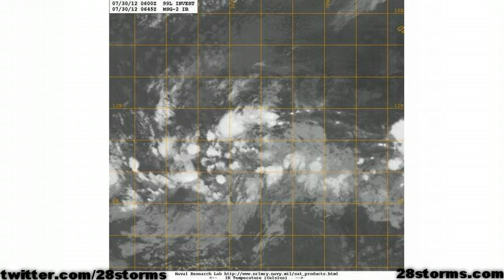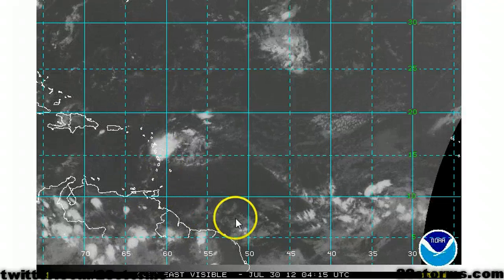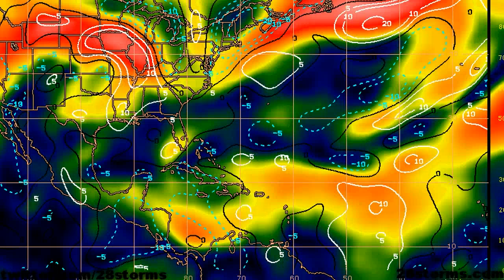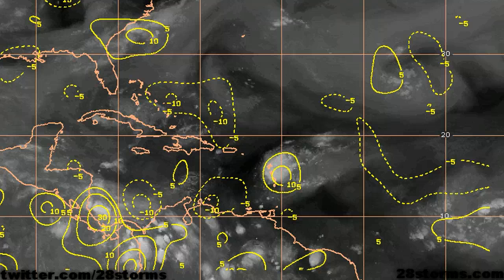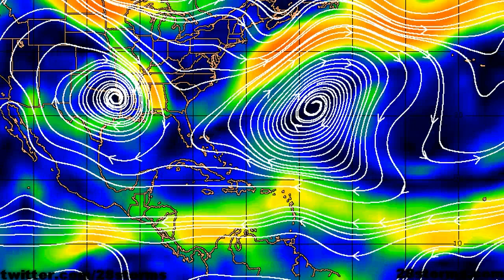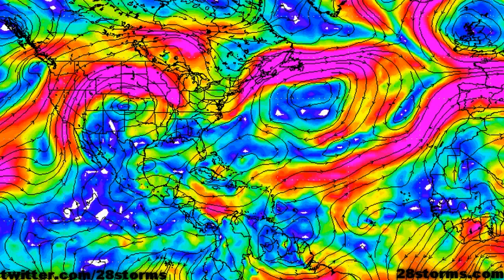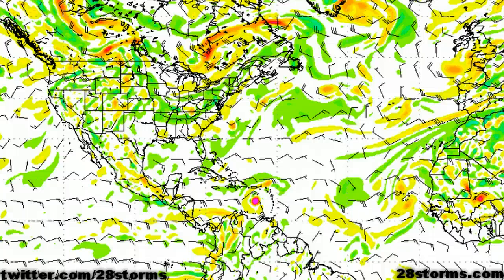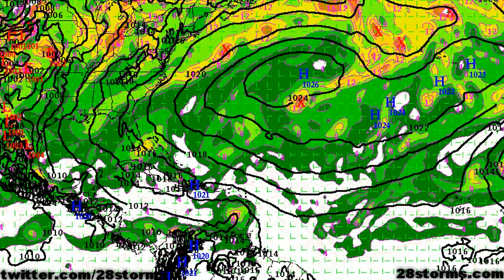Tropical Disturbance Caribbean Bound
analysis of a tropical disturbance that interests in the east Caribbean will have to monitor